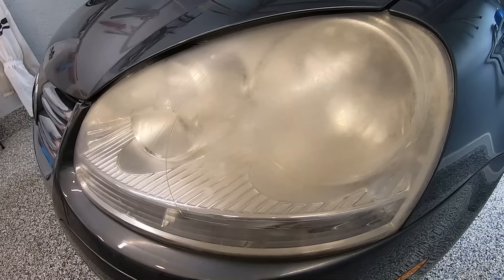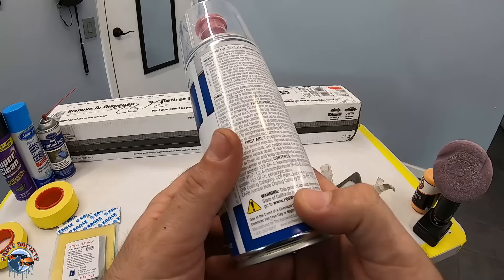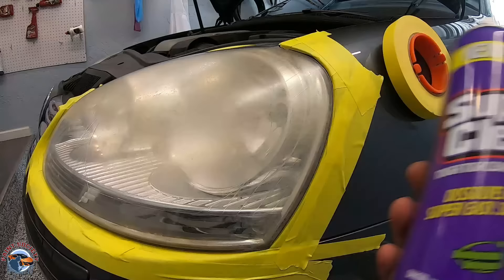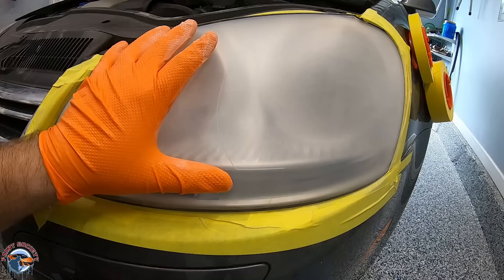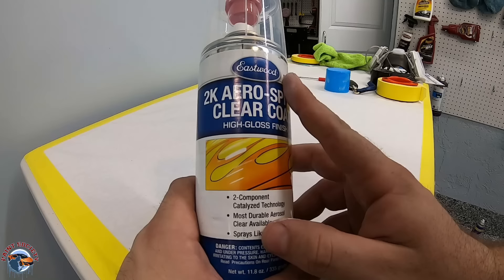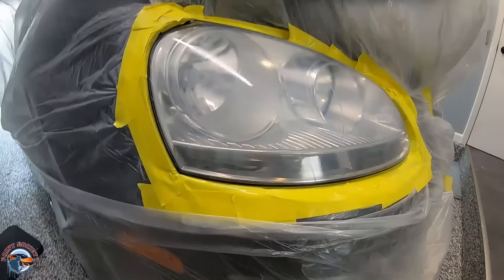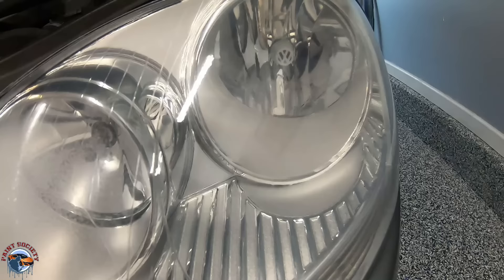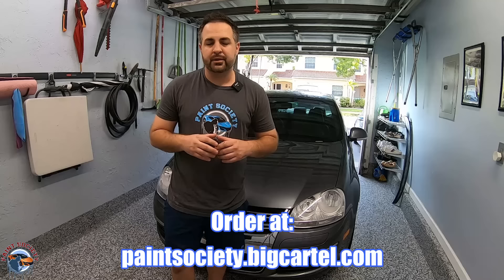The BEST Guide to Restore Headlights PERMANENTLY!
This is the #1 Guide on Youtube for Completely Restoring your old yellowed out headlights permanently. In this episode we will use hand tools and a special aerosol clearcoat to ensure that your headlights will never fade again. Join us as we discover how and why your lights never stood a chance when they were brand new and and what it will take to make them better then new!

Eagle Abrasives Headlight Job Pack

Eagle Abrasives Polex Polish

Eastwood Clearcoat

Super Clean Aerosol Degreaser

Sprayway Glass Cleaner

Tack Rag

Automotive Plastic Sheeting

Mini Buffer